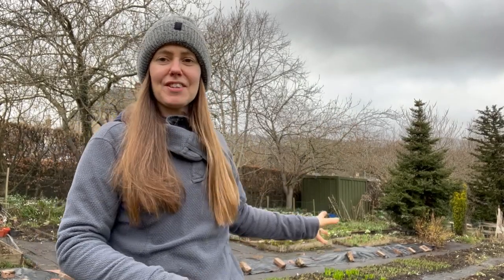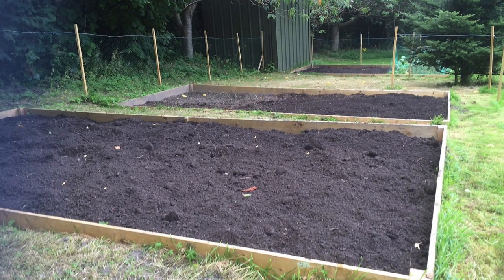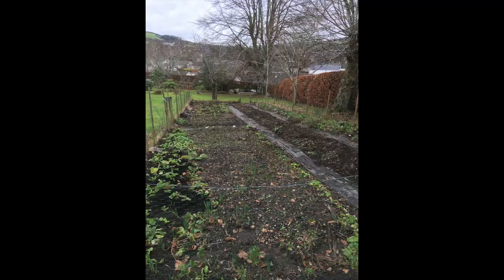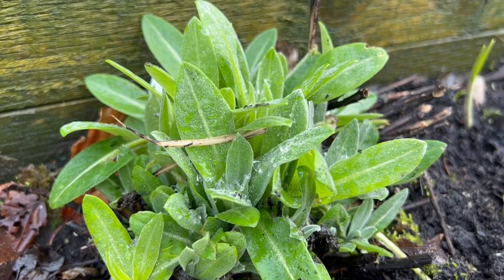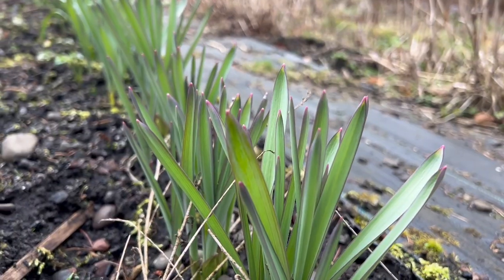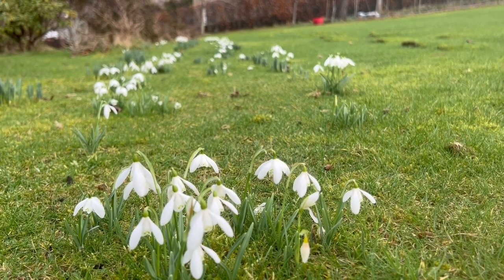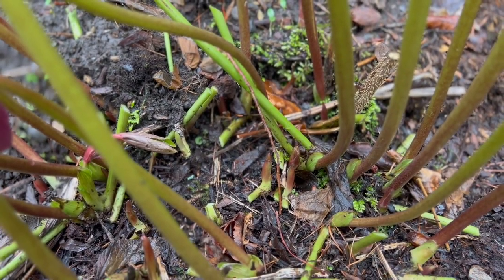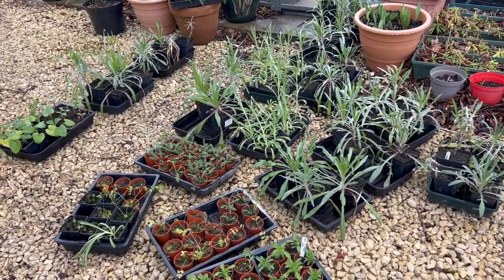Late Winter Garden Tour | Flower Patches In Early March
Growing A Cut Flower Garden In Scotland, Zone 8b
This week come on a tour of the flower patches in the garden with me. Catch up on what I have been doing with the flower beds and growing areas to make them more efficient for this season. See the jobs I have started to do tidying up perennials, pruning hellebore leaves, hardening off seedlings and enjoy the first spring flowers with the snowdrops and some amazing hellebore varieties. I can highly recommend growing the Double Ellen varieties of hellebore which have been fabulous for me.